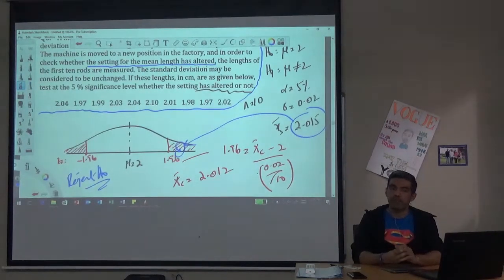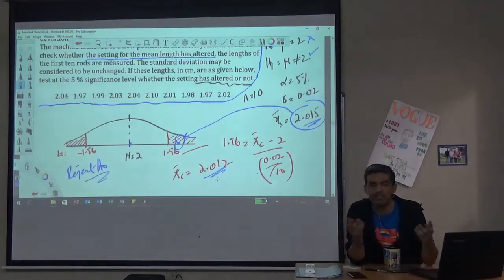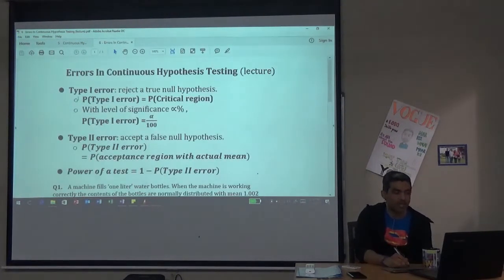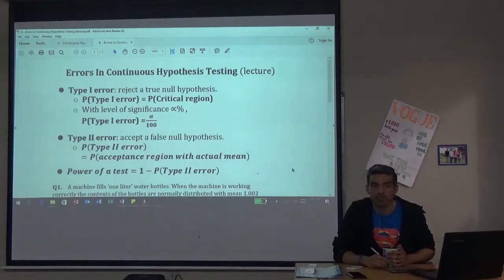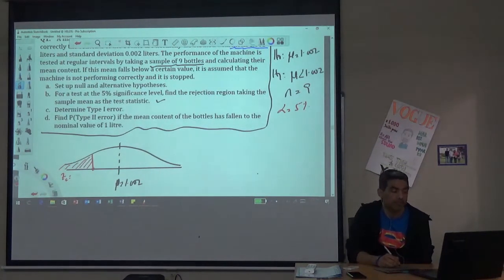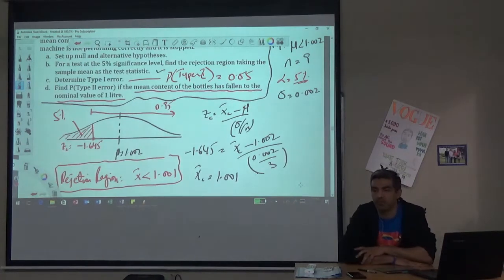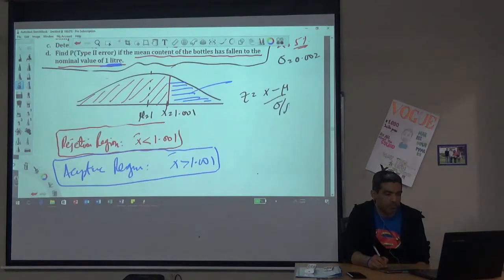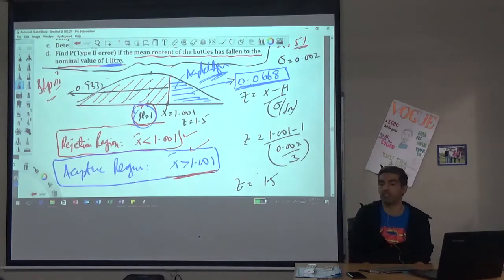S2 Errors In Continous Hypothesis Testing - lec1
Introduction to Type 1 and Type 2 errors.